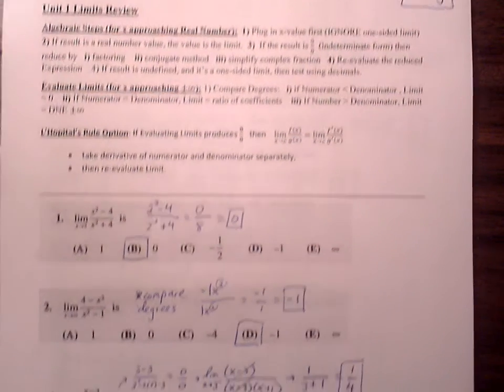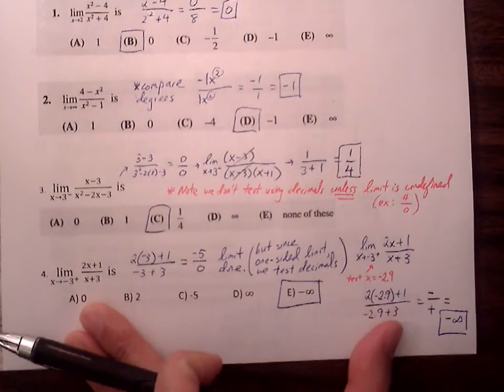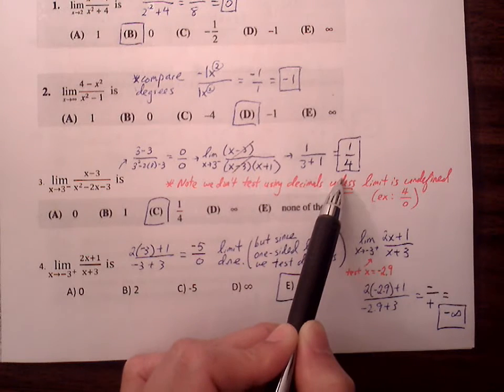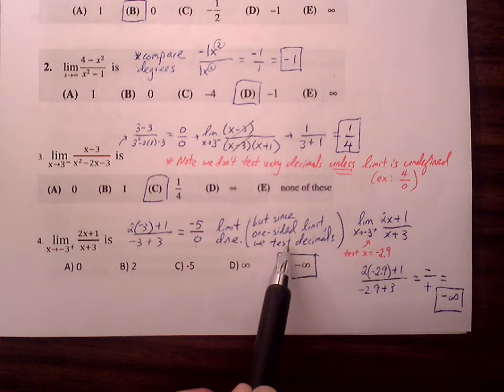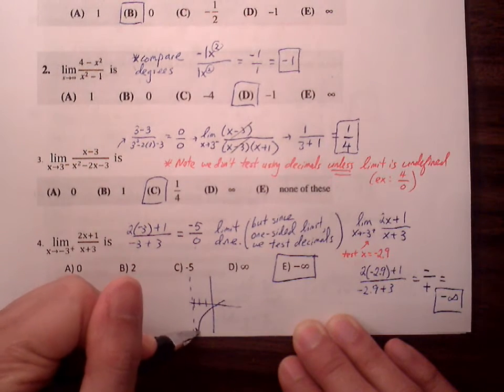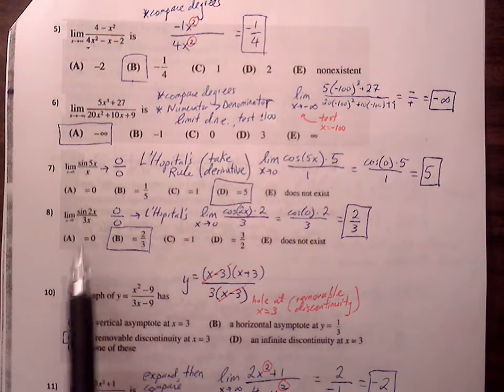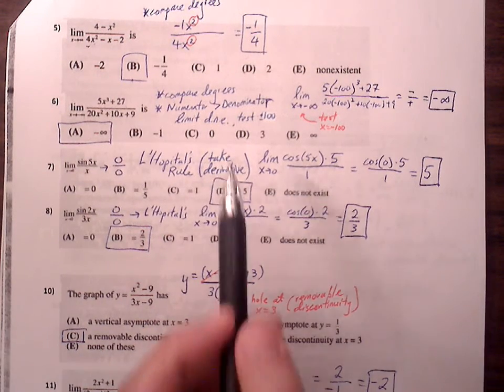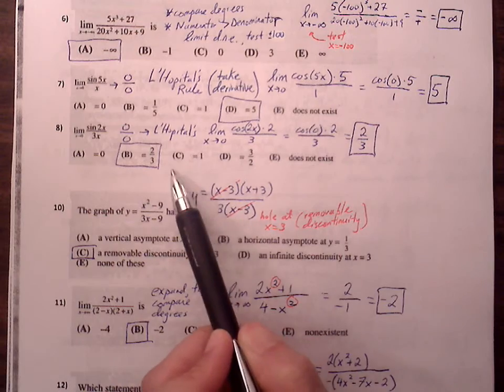Limits AP MC Review #1-12